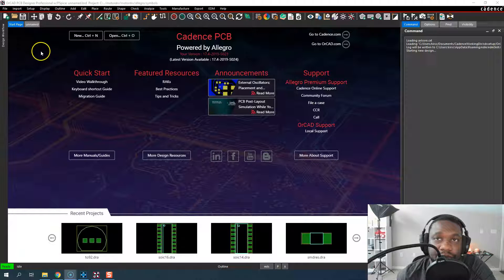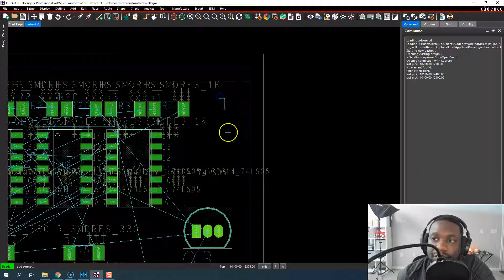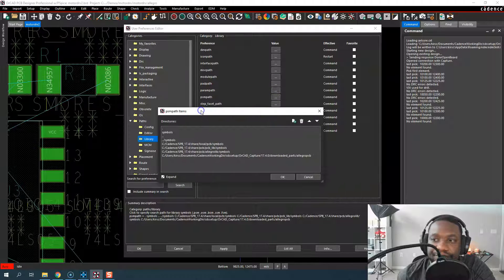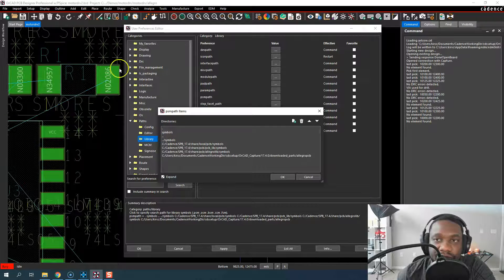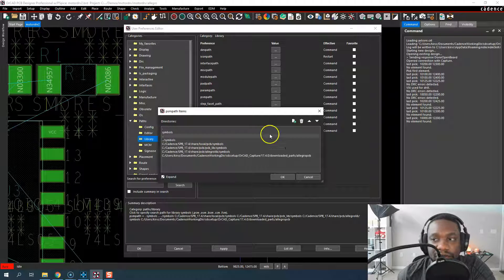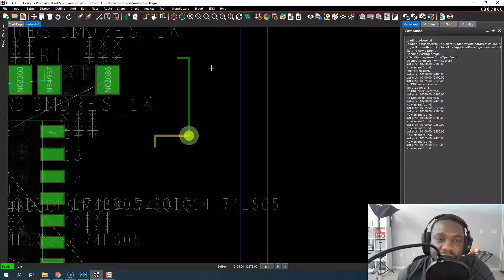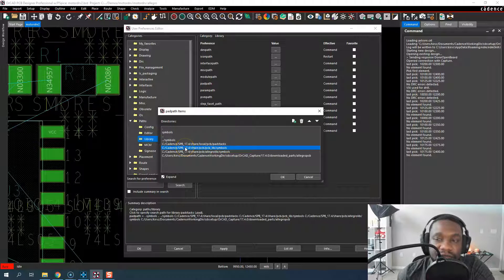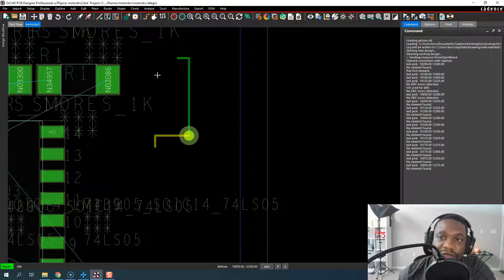Can't Find Footprint or Pad in OrCAD - OrCAD Error Tutorial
Can't Find Footprint or Pad in OrCAD:
Many people face a problem where they weren't able to find a footprint or pad in OrCAD and this video is the solution of that problem.

Would you like to learn more about OrCAD / Allegro / PSpice or Altium Designer?

Discussed Topics:
1.  Can't Find Footprint or Pad in OrCAD
2. Footprint Error in OrCAD
3. OrCAD Tutorial